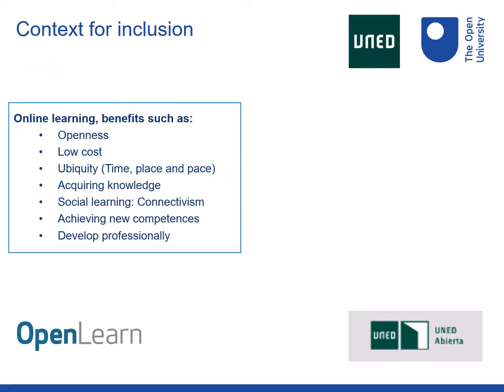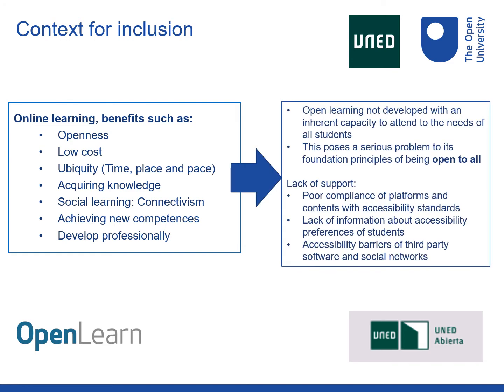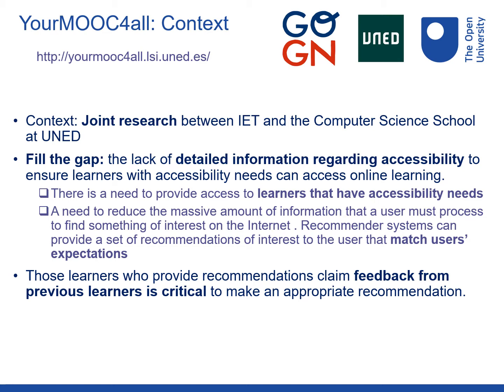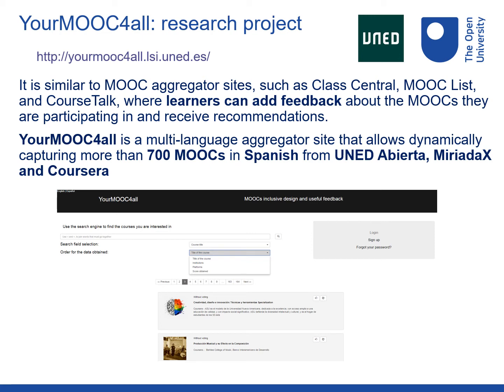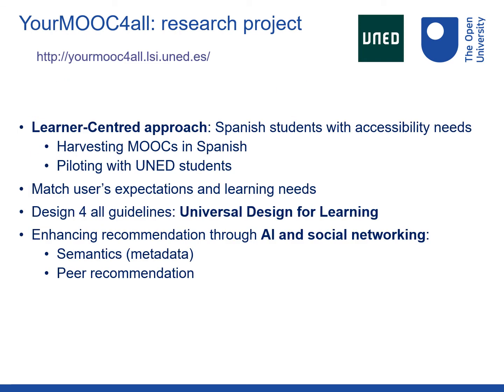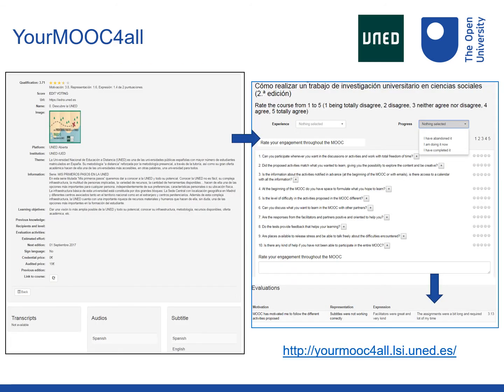YourMOOC4all for the OEAwards2020